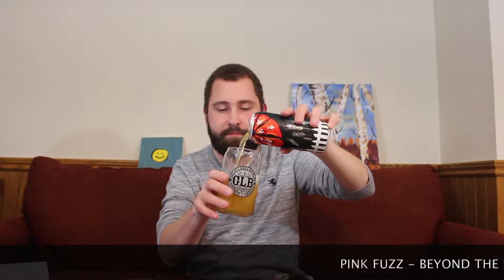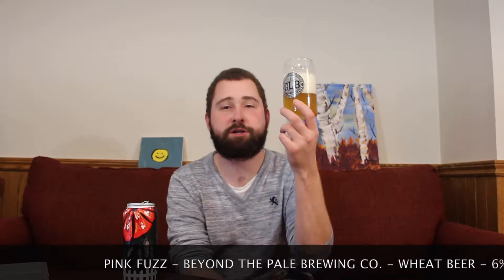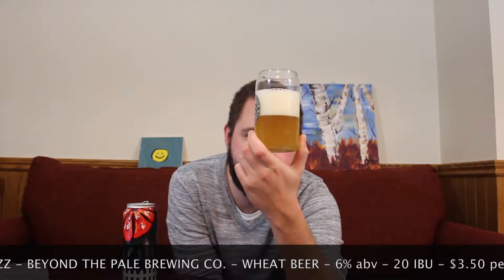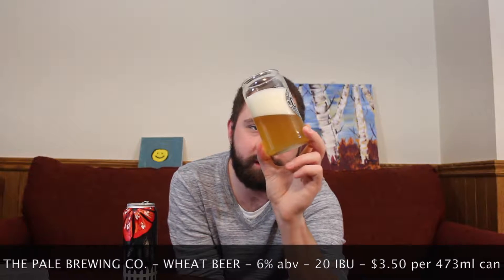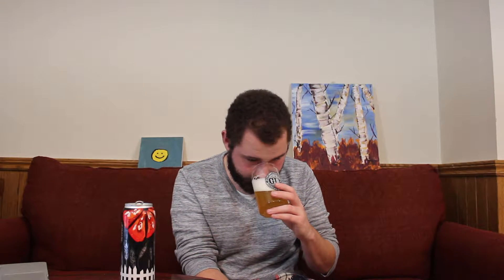BEER REVIEW #460: FUZZY GRAPEFRUITS?: PINK FUZZ - BEYOND THE PALE BREWING CO. - WHEAT ALE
Grapefruit in a wheat ale?! Lets see! Cheers!